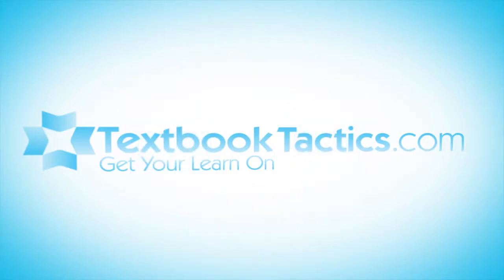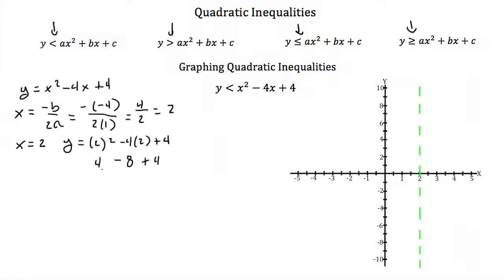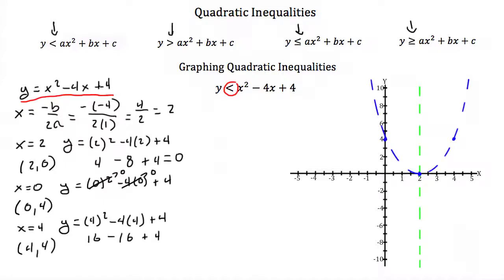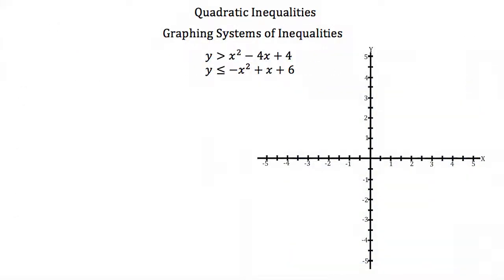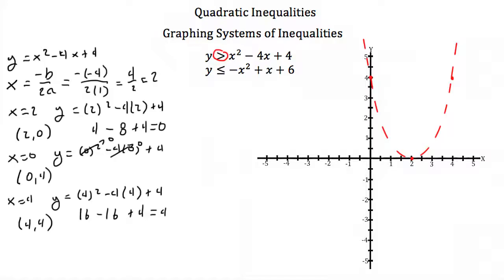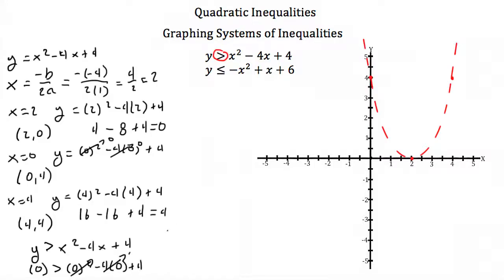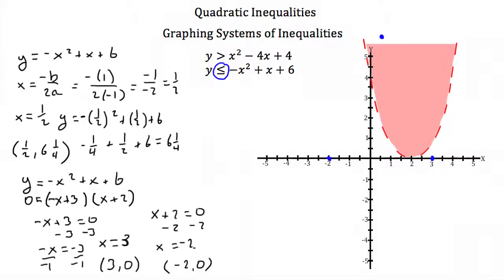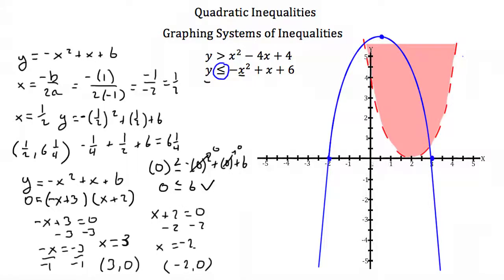Quadratic Inequalities PT 1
Click show more for Video Description:

Quadratic Inequalities: Definition of a quadratic inequality, graphing a quadratic inequality and a system of quadratic inequalities, solving a quadratic inequality algebraically PT 1of 2